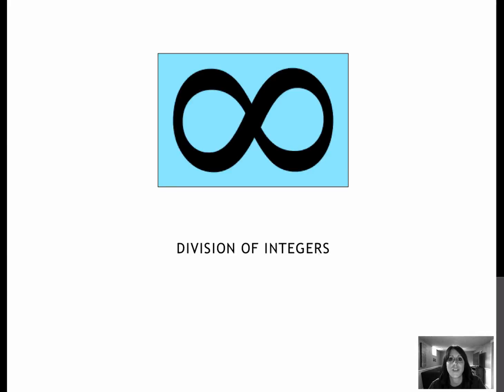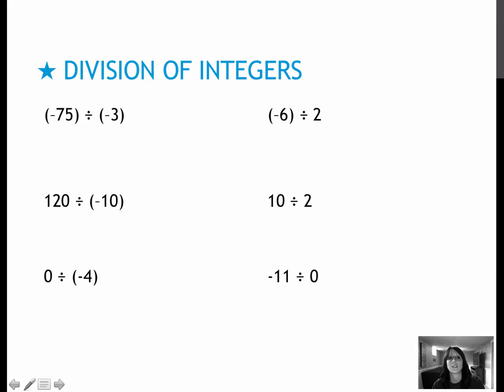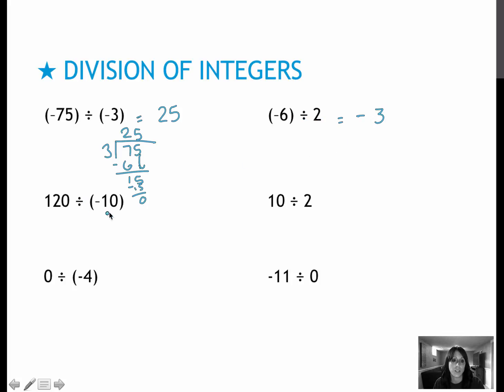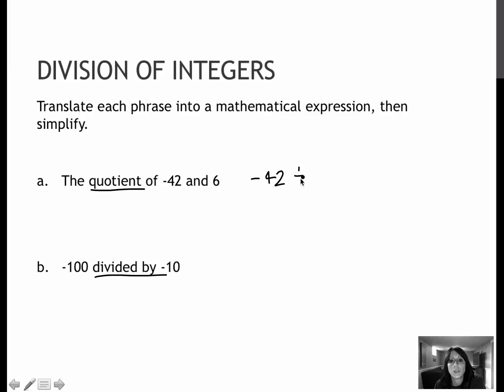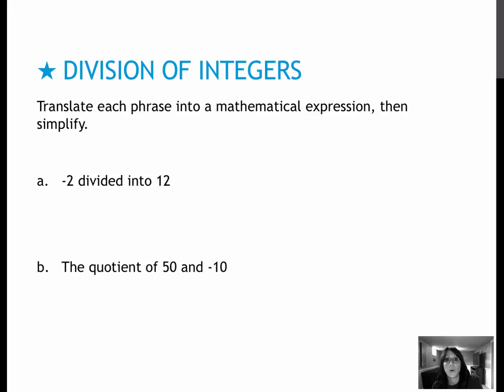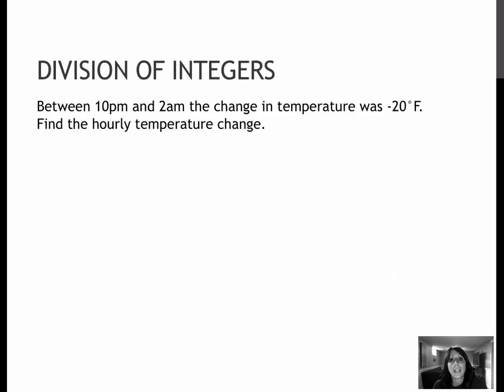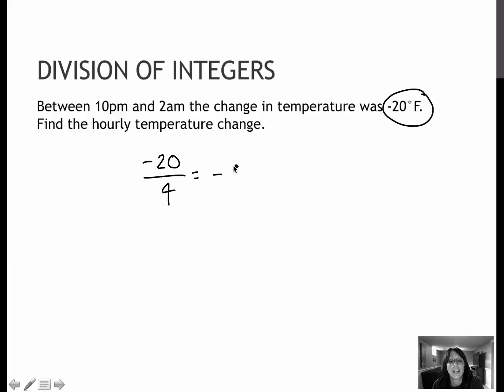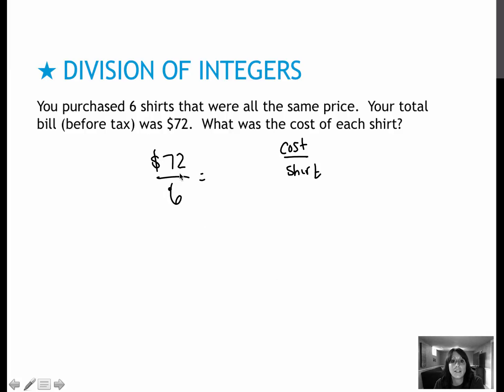Division of Integers (2.4)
Pre-Algebra — Division of Integers (2.4)